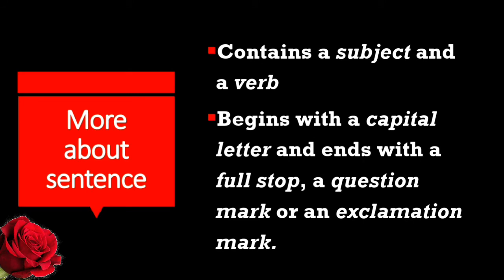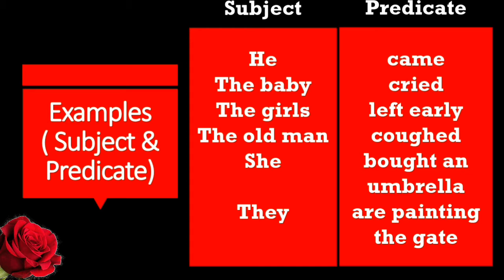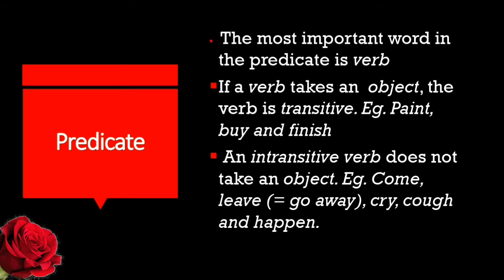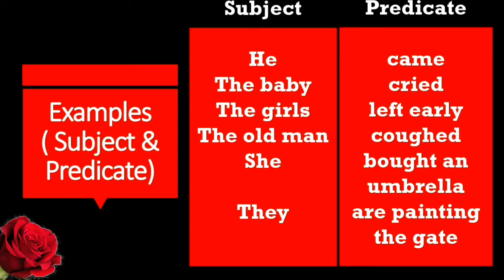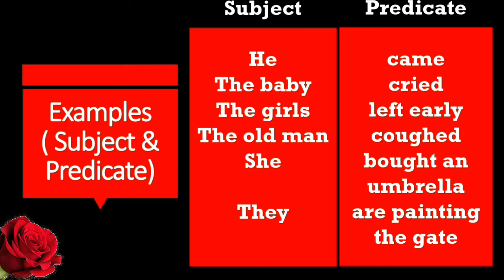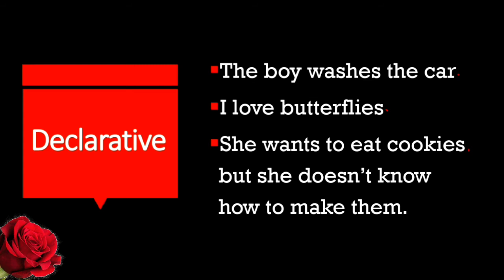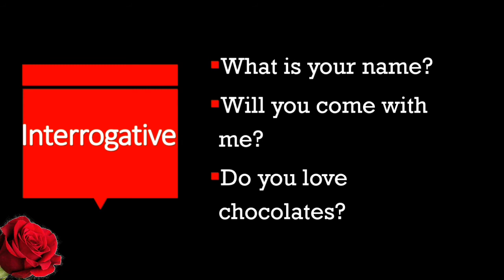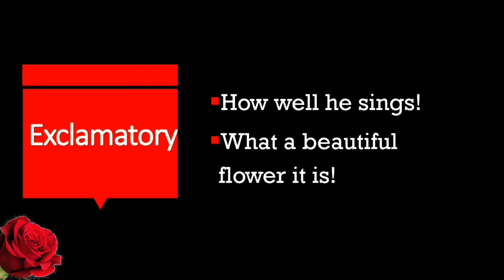Sentence and its types with examples